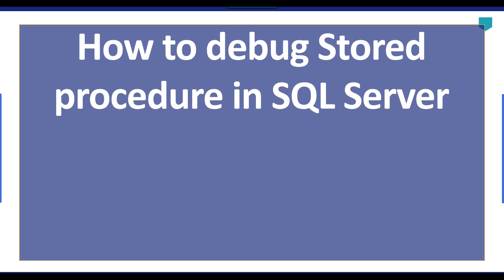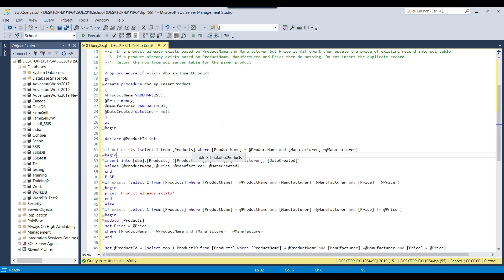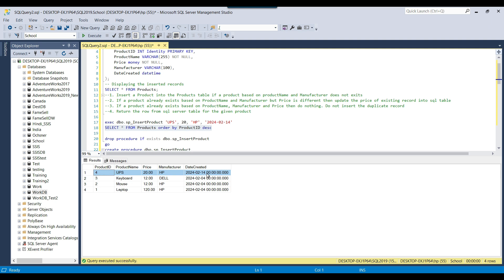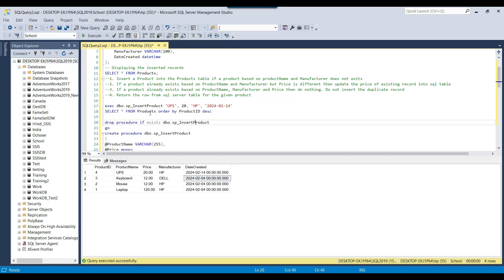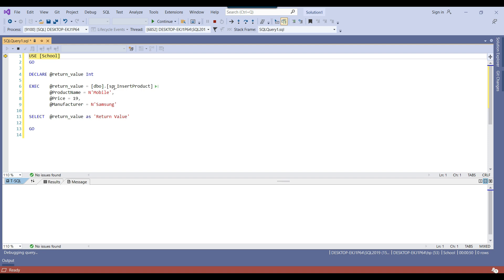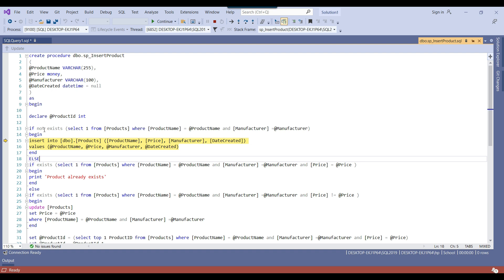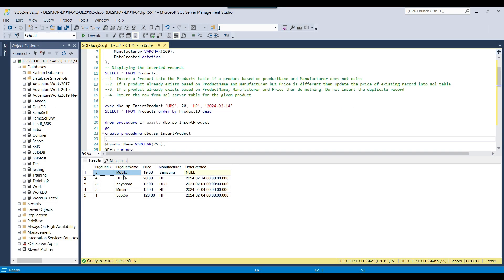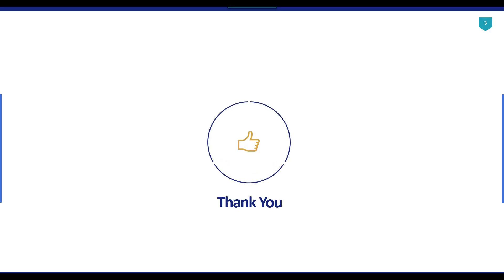75 How to debug stored procedure in sql server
How to debug stored procedure in sql server

Debugging stored procedures in SQL
Debug Stored Procedures - SQL Server Data Tools (SSDT)
Can you debug SQL Server stored procedure?
How do I debug a procedure in SQL Developer?
How do I debug a stored procedure in SSMS 18?